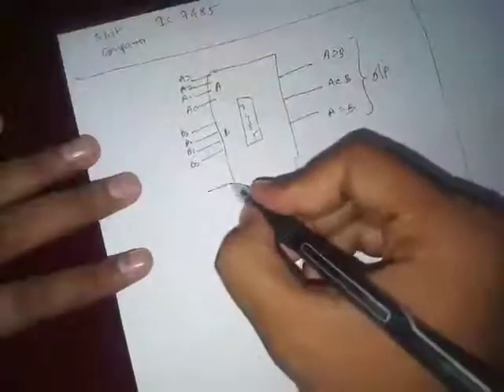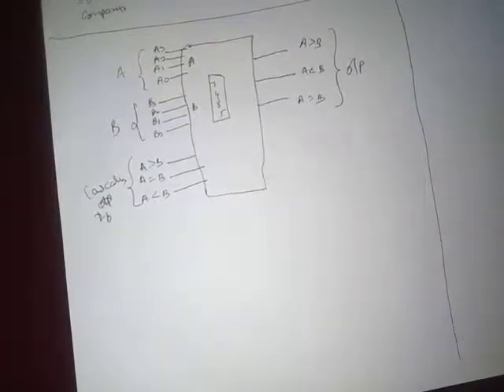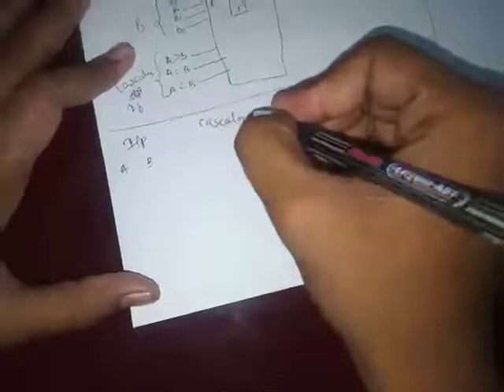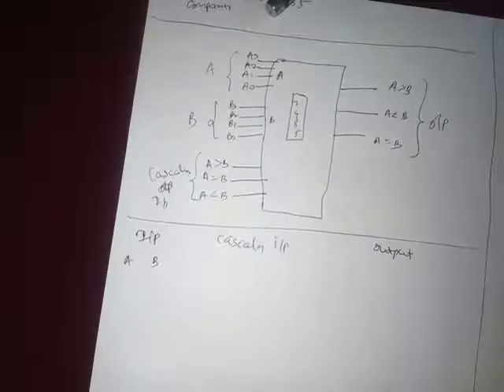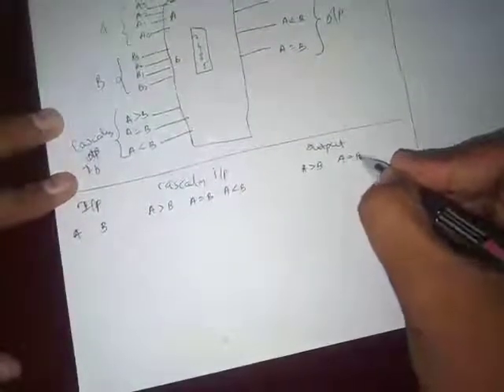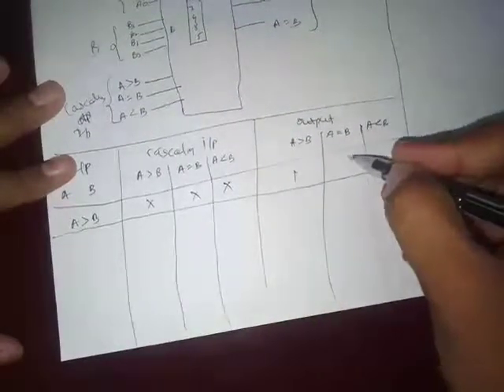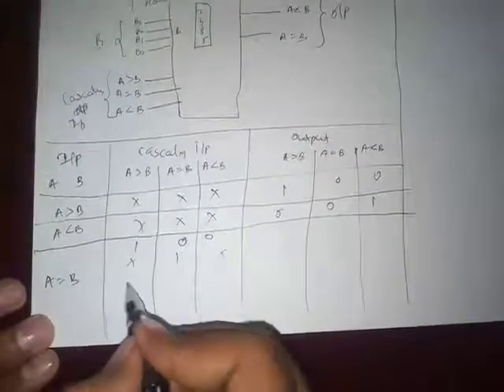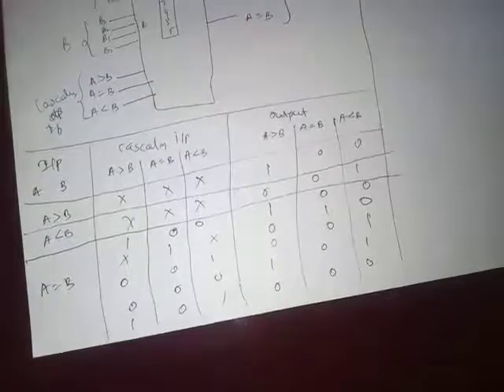Unit No 5 7 5 BIT COMPARATOR